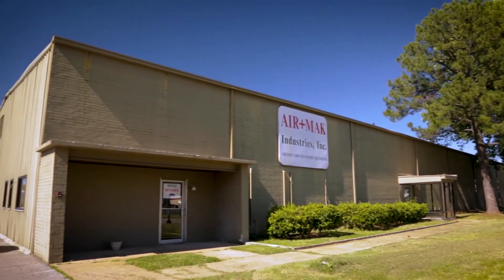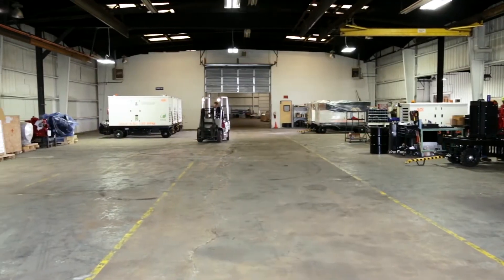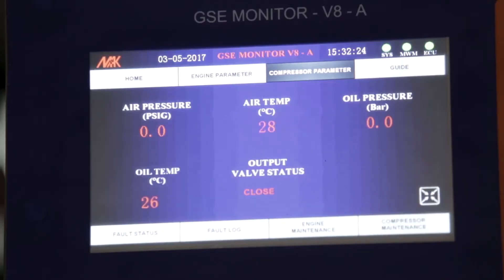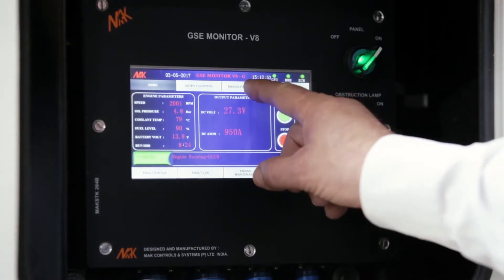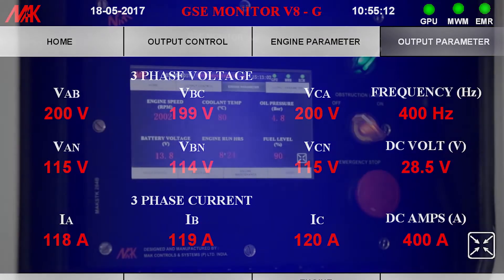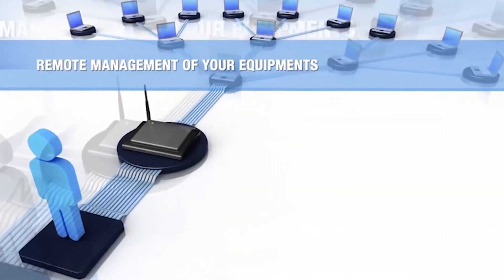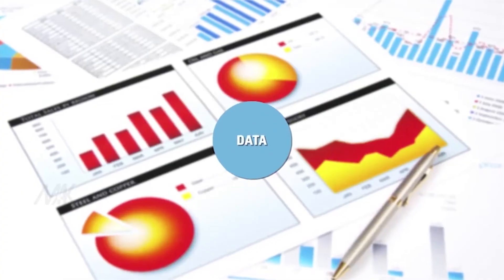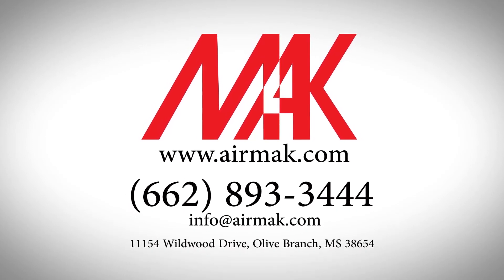Air Start Unit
Air Start Unit (ASU) / Air Start Cart is a ground support equipment equipped with pneumatic starter is used to start aircraft engines very efficiently.

Our Air Start Unit 400 PPM started the “world’s largest aircraft engine” GE90-115B engine in 48 seconds, essentially equal to the standard on board 747 APU start performance. It is a very robust product that is superior to all other ground start carts & Air start cart , GPU Cart, available in the industry today.

Air+MAk Industries Inc manufactures and supplies Air Start Unit / Air Start Cart for Airlines and Aircraft Ground Support Equipment Requirements. If you’ve required for aircraft Air Start Unit, Air+Mak Industries are amongst the best brands in the entire world for Ground Support Equipment product.

Select your Aircraft GSE equipments with Air+Mak Industries , We stock a variety and large selection of Aircraft GSE to the aviation market.,